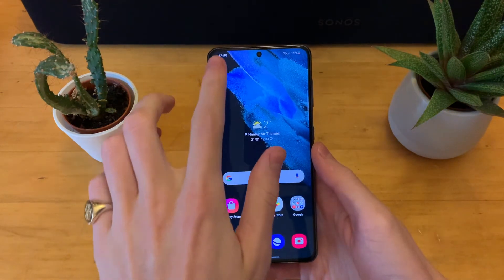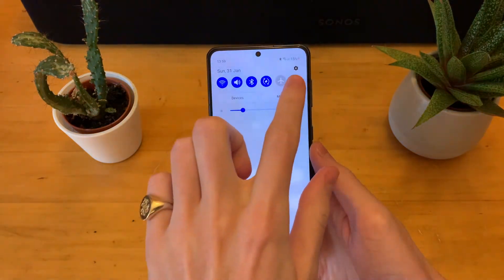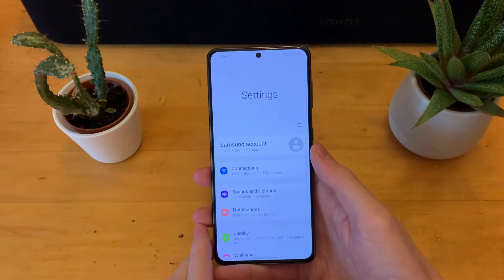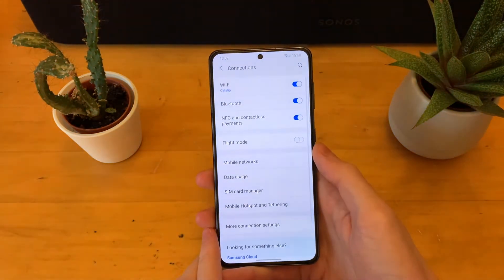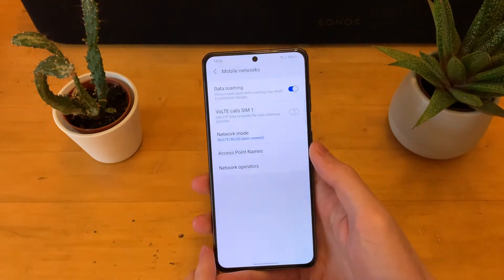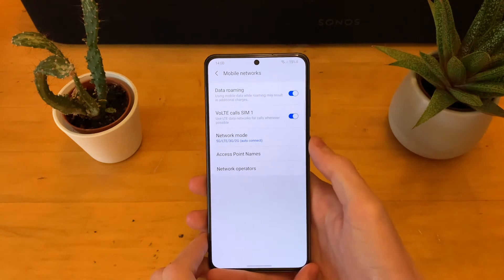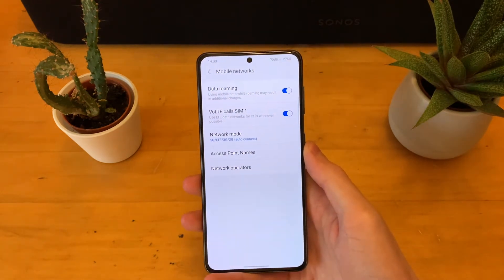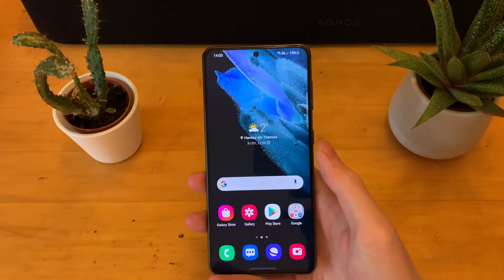How to Set up VoLTE: Samsung Galaxy S21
If you've got your new Samsung Galaxy S21 and want to know how to activate VoLTE or 4G calling then this video is a simple guide on how to do just that and it applies to the S21 Plus and Ultra.
If you have any questions or problems, please post a comment and I will get back to you as soon as possible.

Samsung Galaxy S21 UK

Samsung Galaxy S21 USA